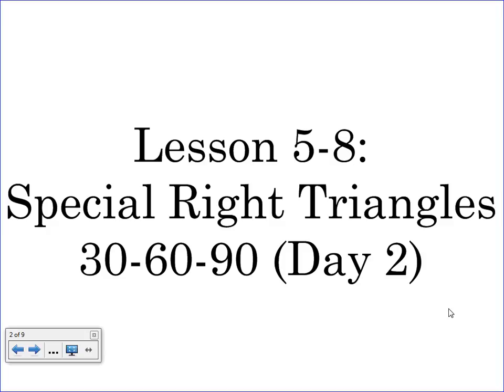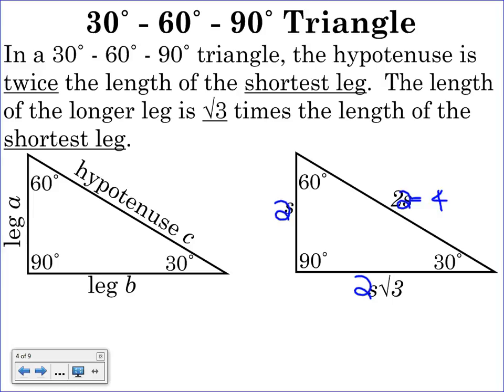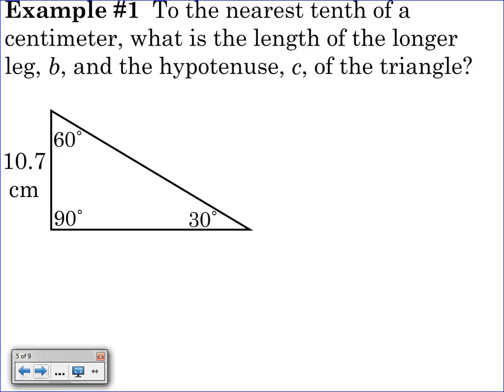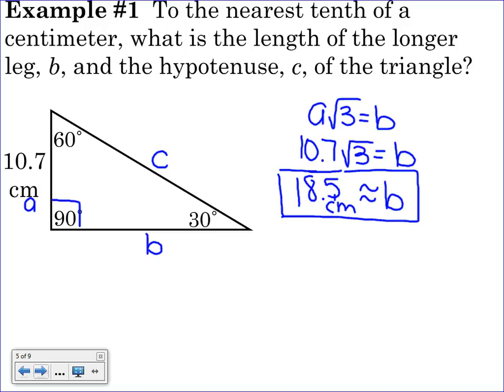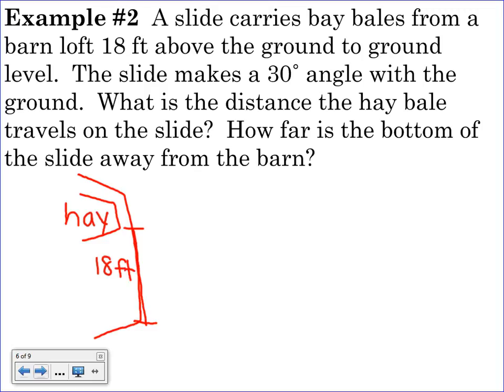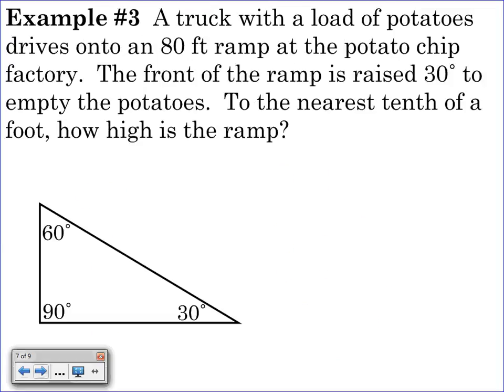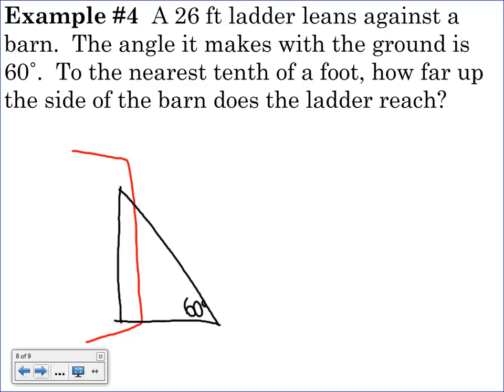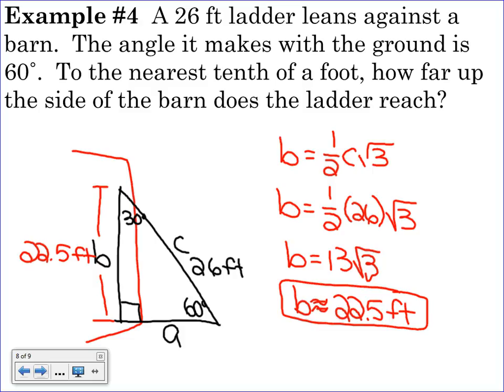01062012 Lesson 5 8 Day 2